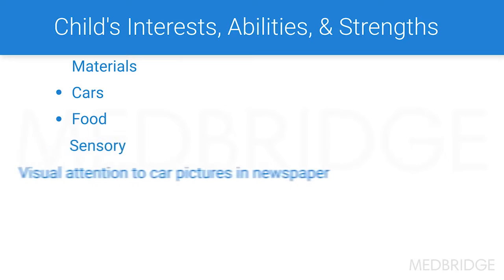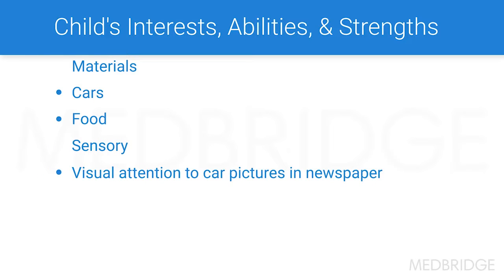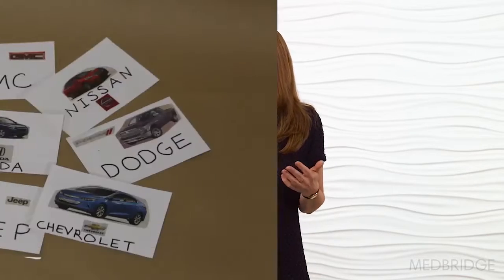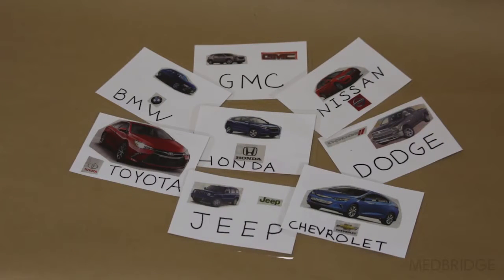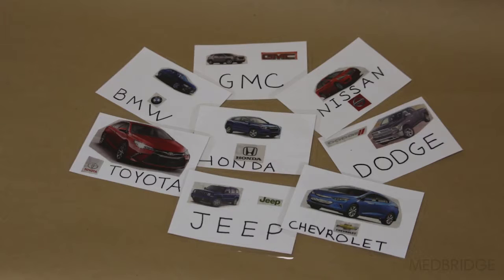Case Study: Integrating Play & Interests into Therapy | MedBridge